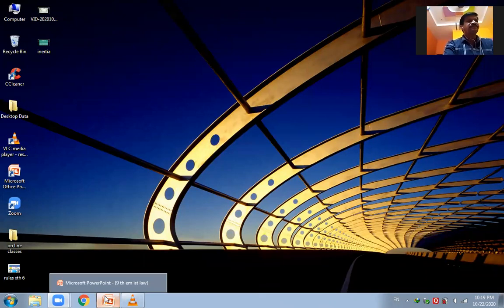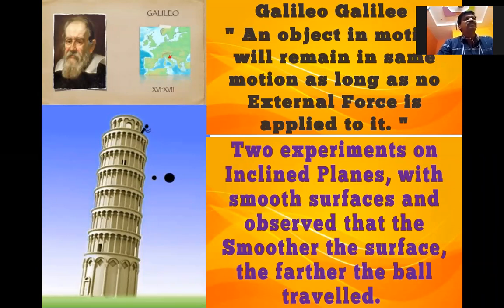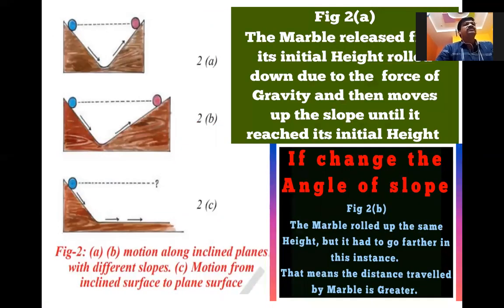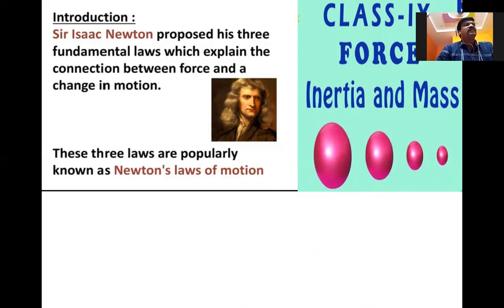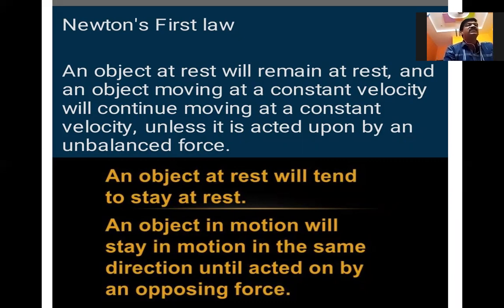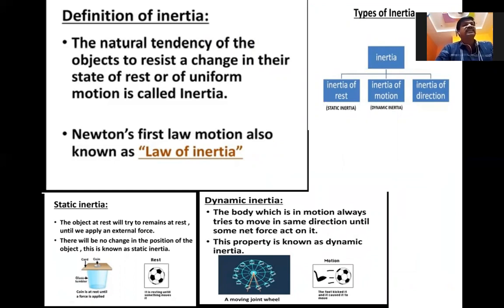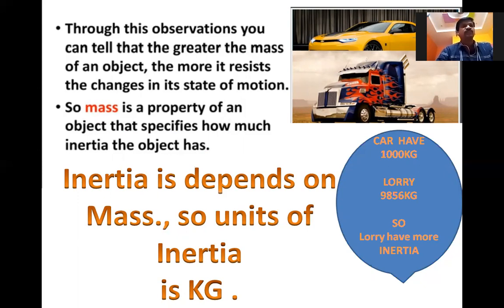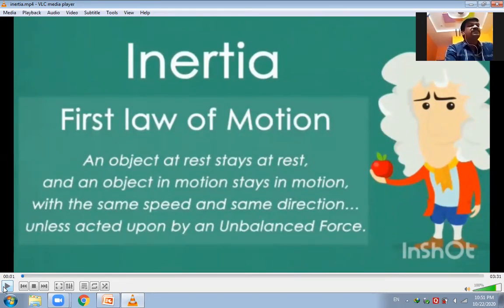Ist Law of Motion